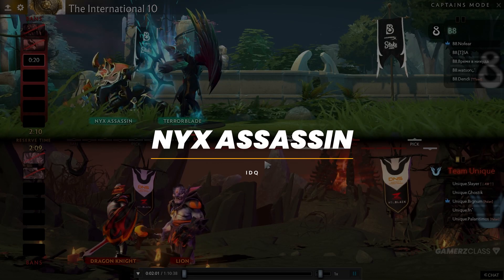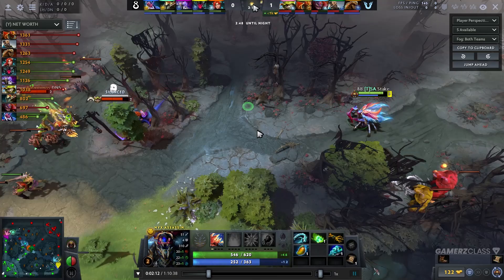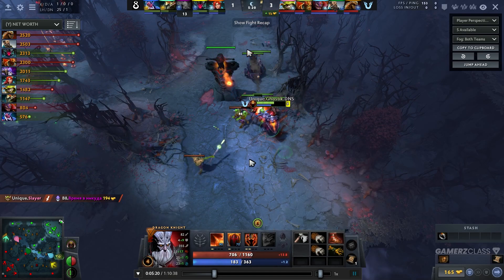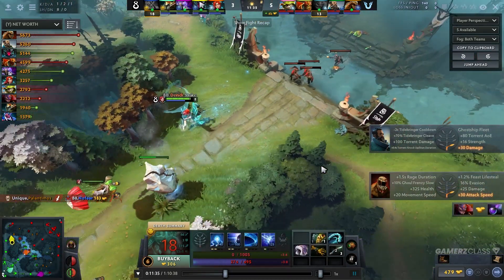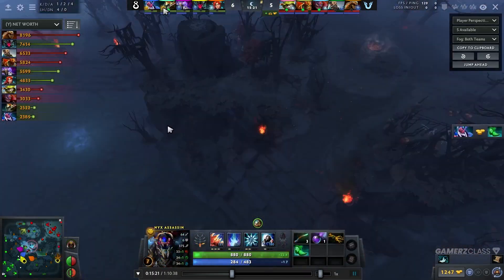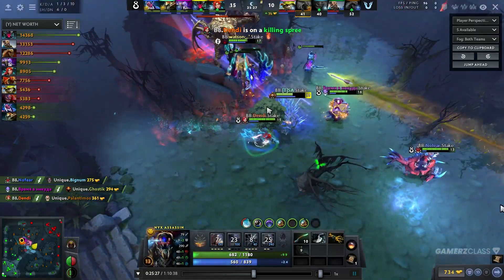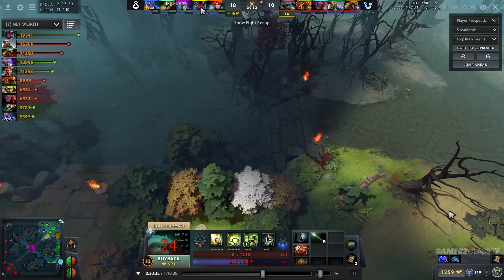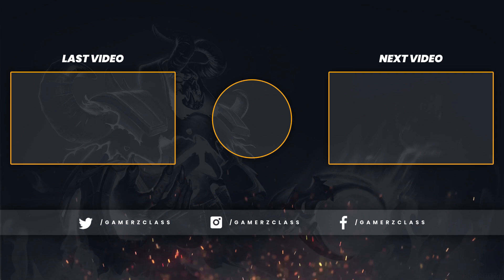One of the Strongest 4's - Full Nyx Assassin Guide